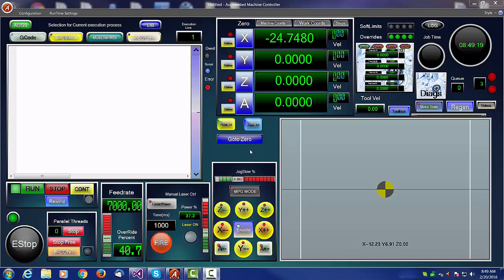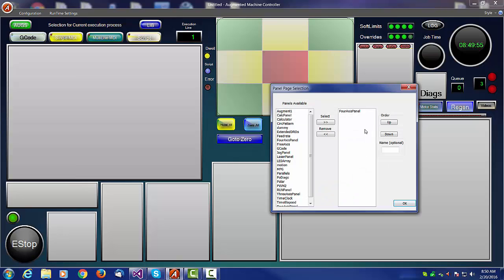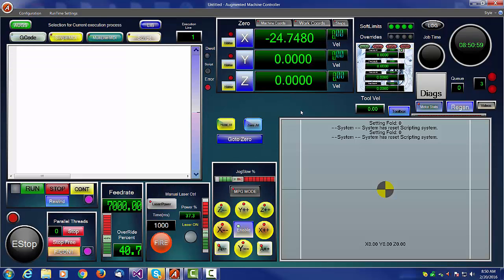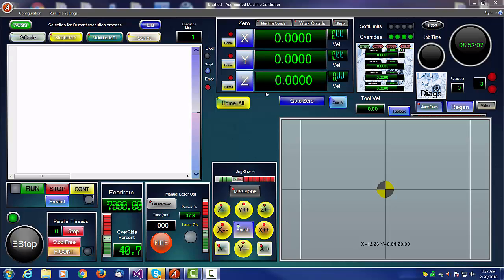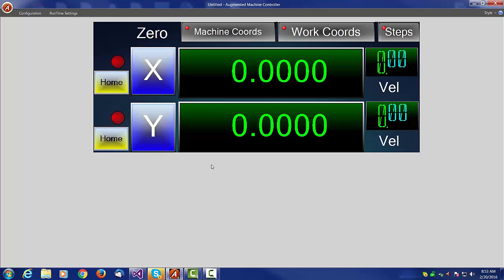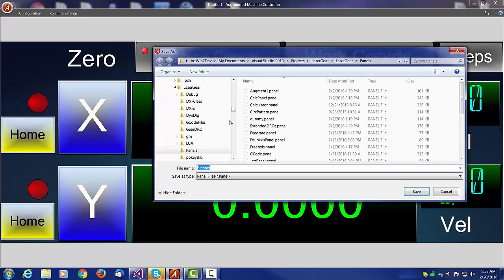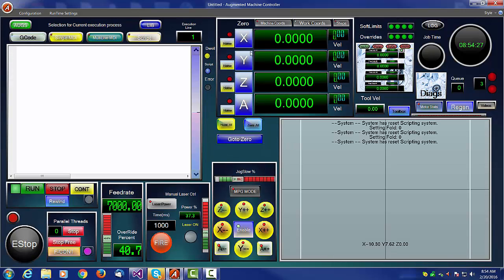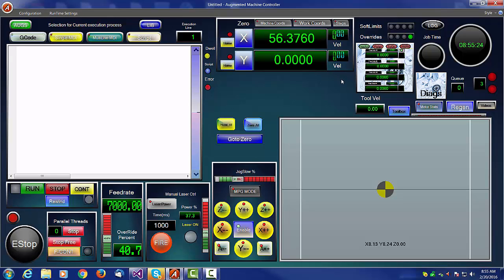ScreenPanels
Screen Design update